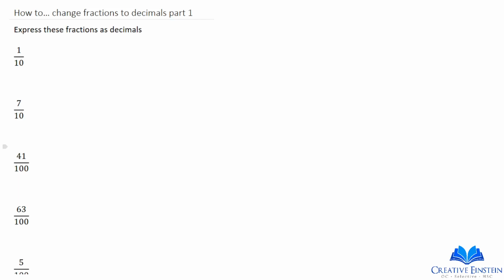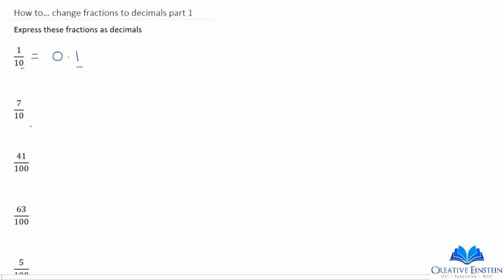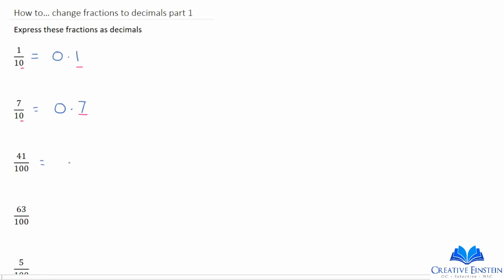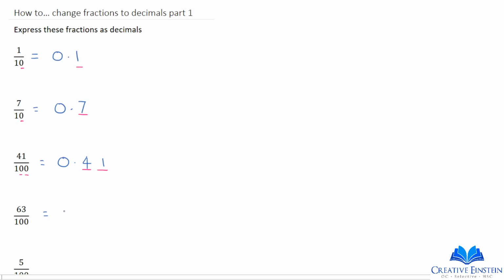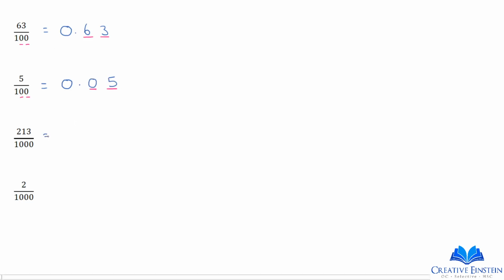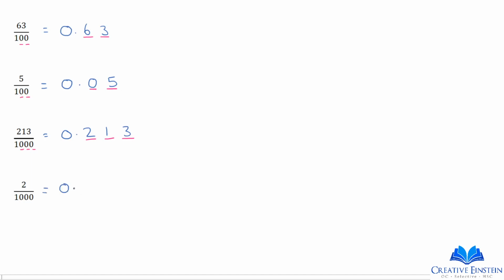Change Fractions to Decimals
Short video on how to change fractions to decimals with examples.